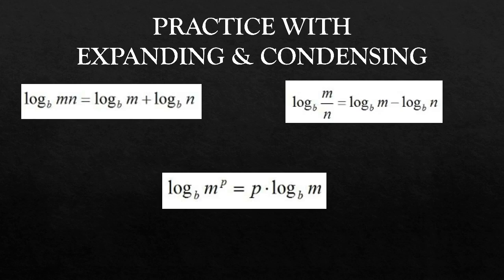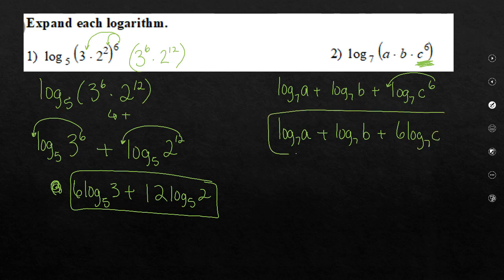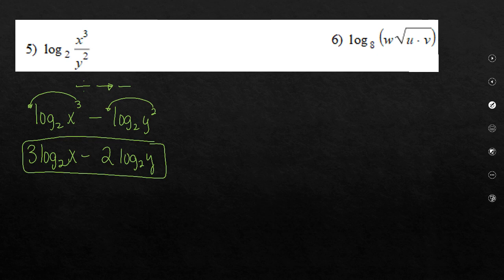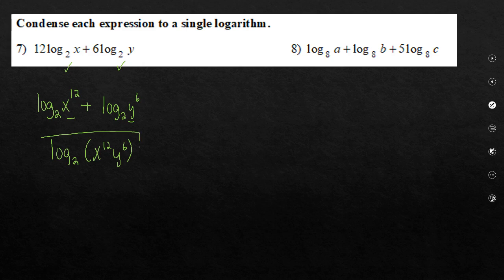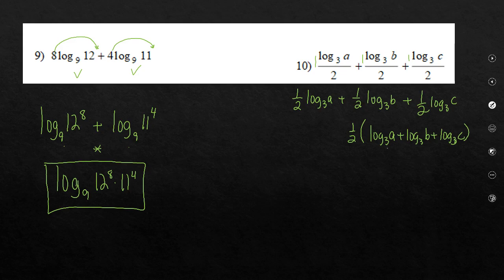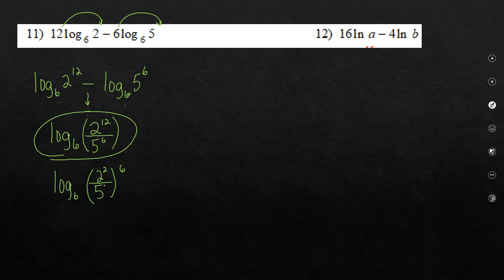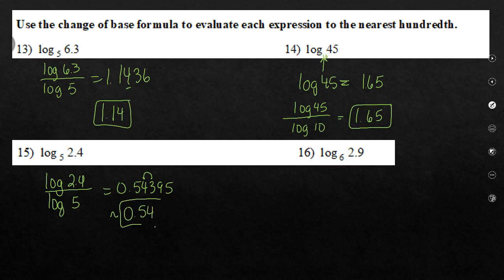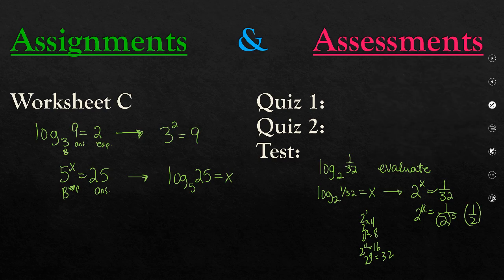Day 3 VIDEO Logs Practice